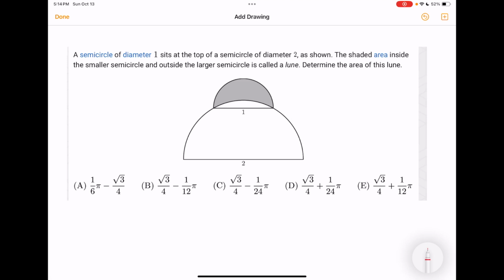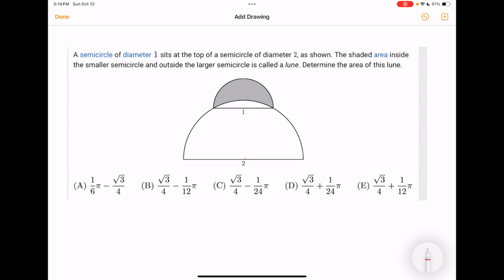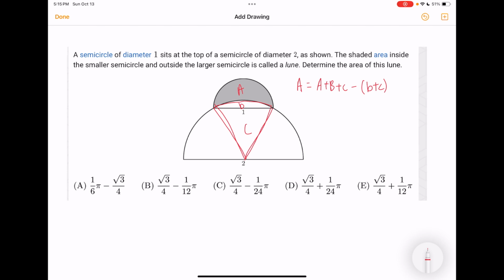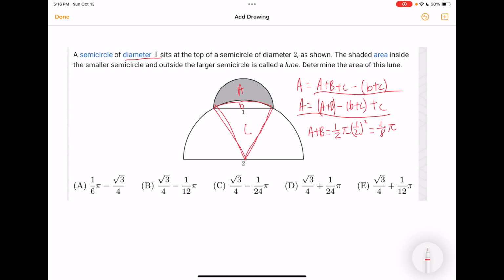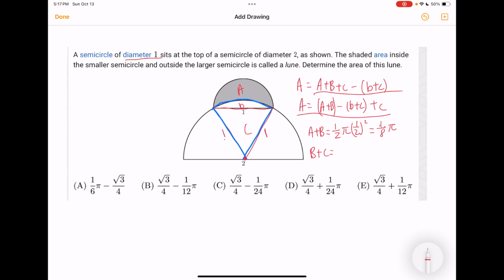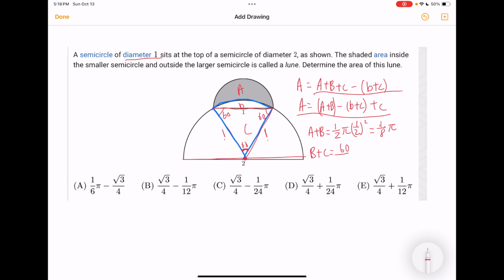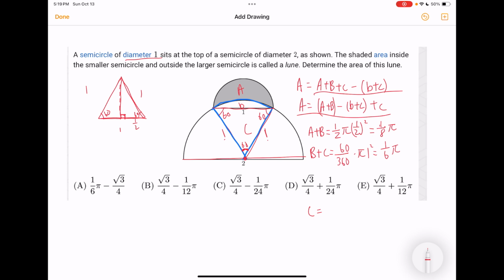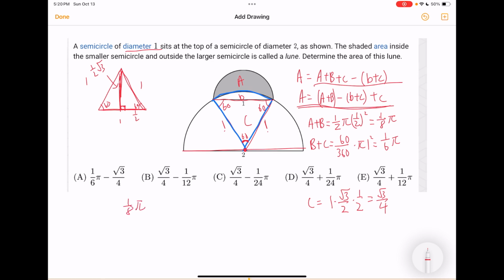AMC Math Problem: geometry (problem of the week 45)